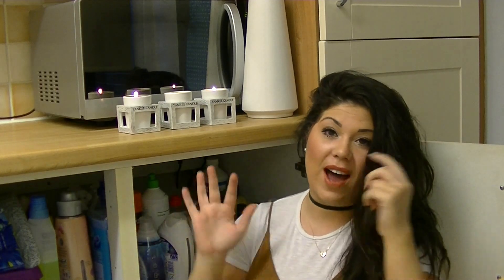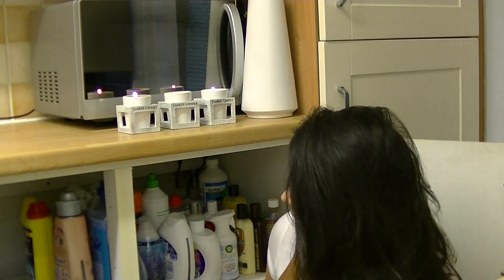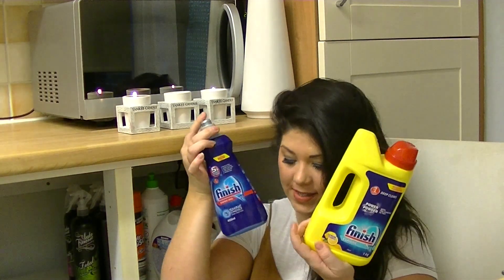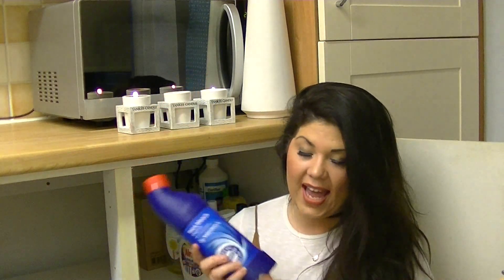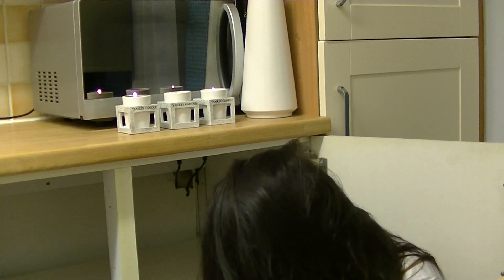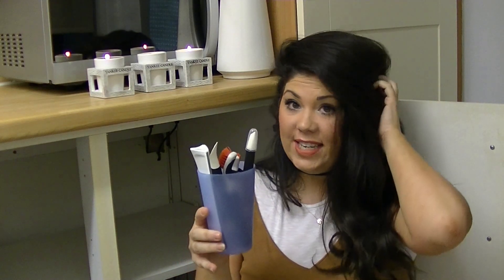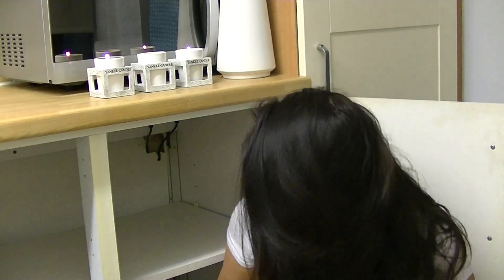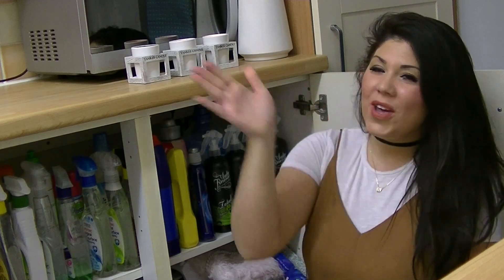What's In My Cleaning Cupboard? Tour/ Re-arranging Hayley Leitch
"This Vlog gives a quick tour of whats inside my cleaning cupboard, and I share my likes and dislikes about some of the goodies "